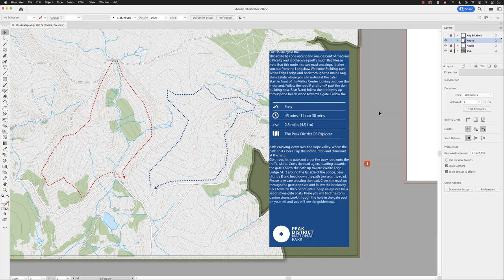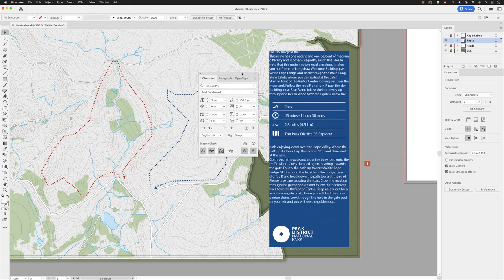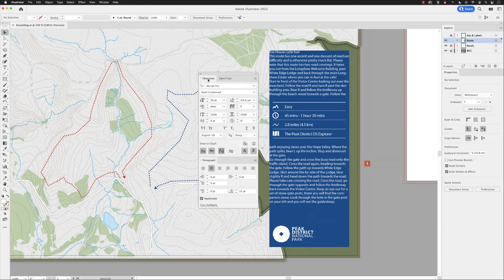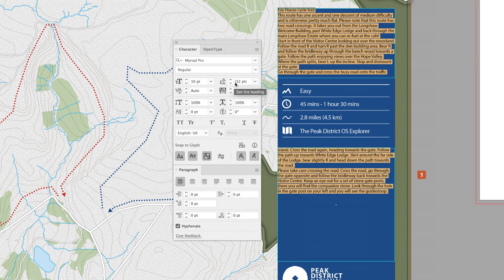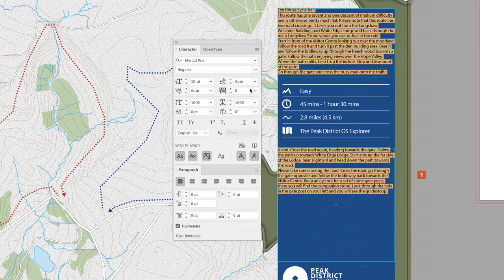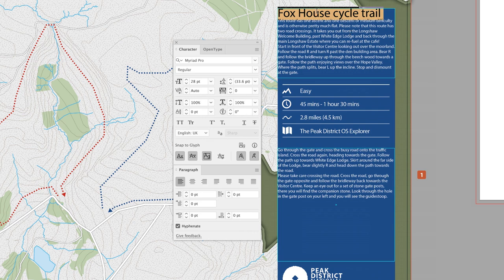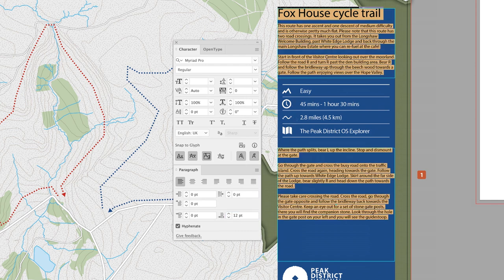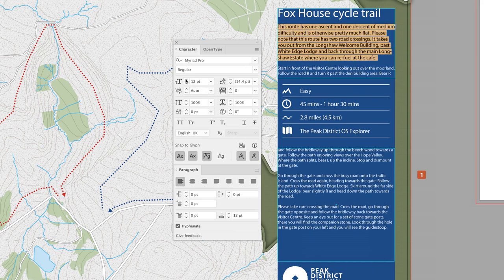Format the Placed Text